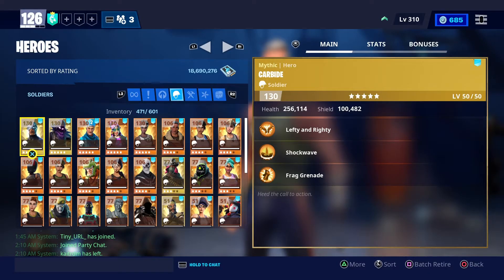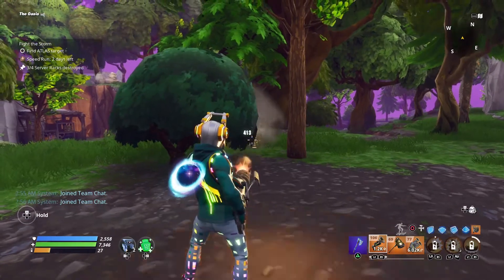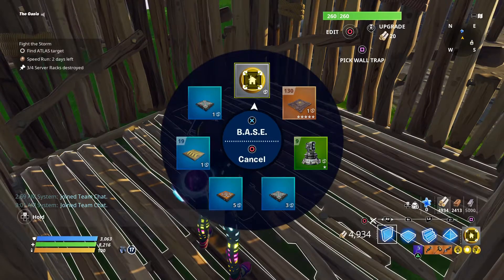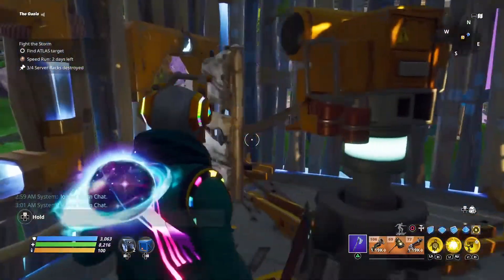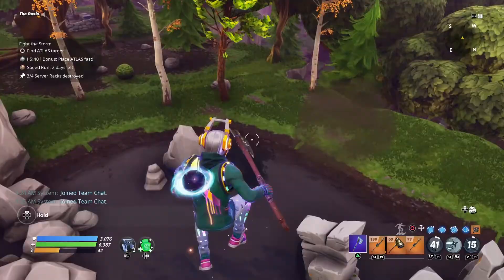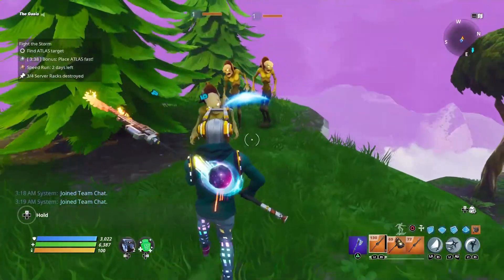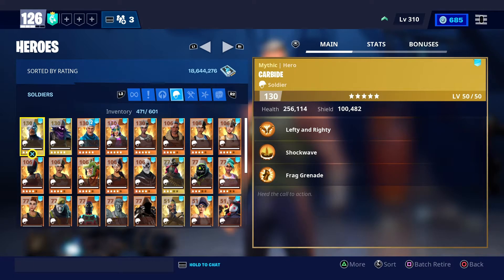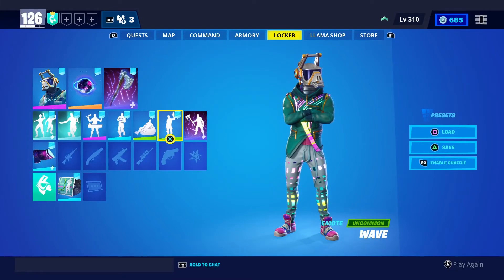A Guide About The Hero's In Save The World